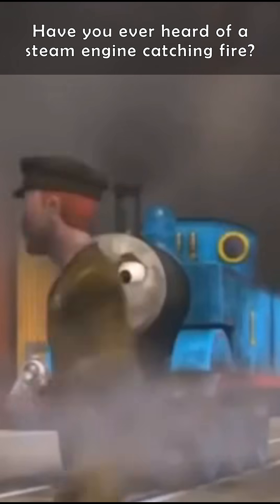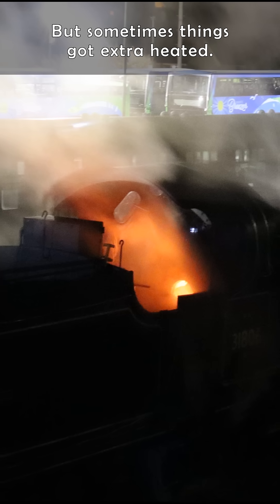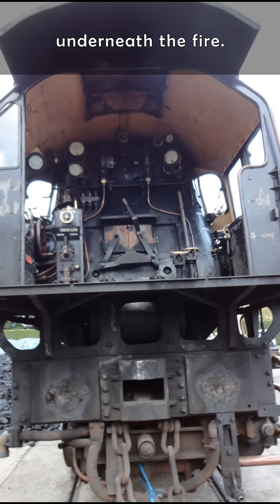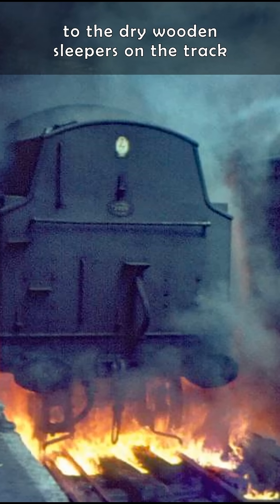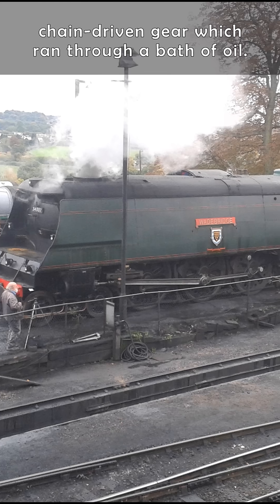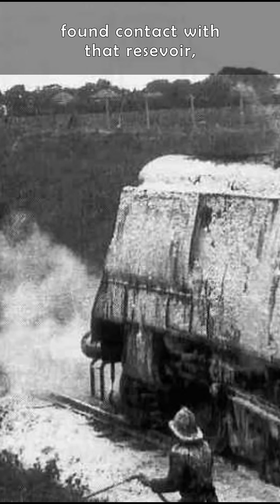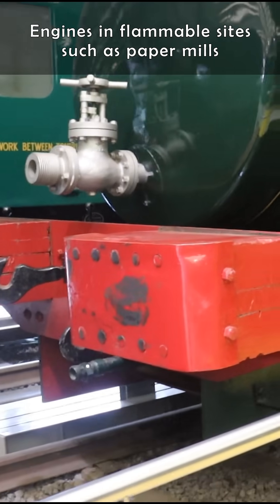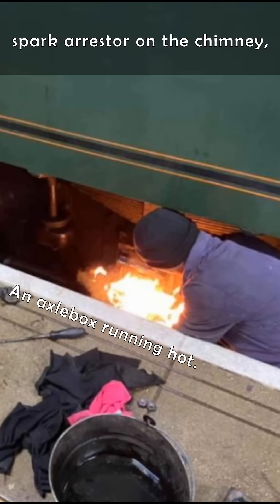How steam trains can CATCH FIRE